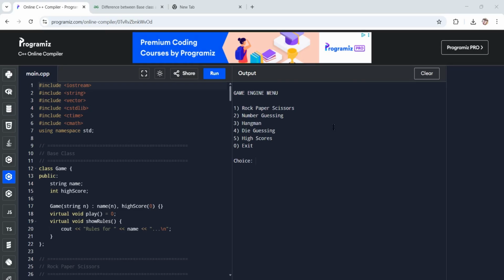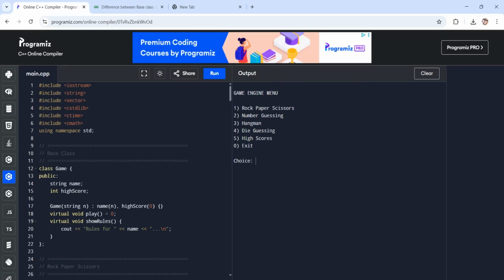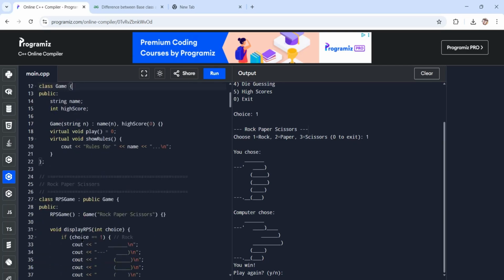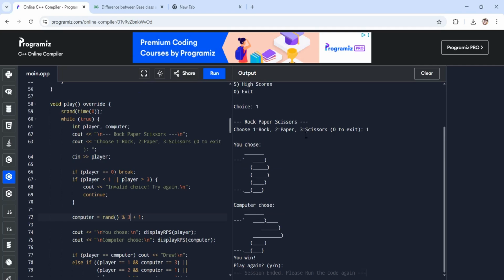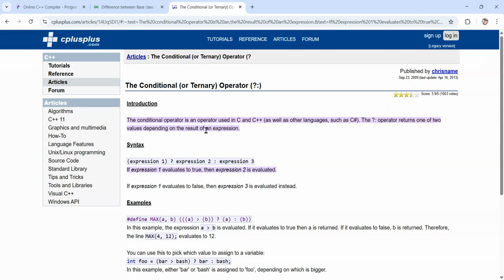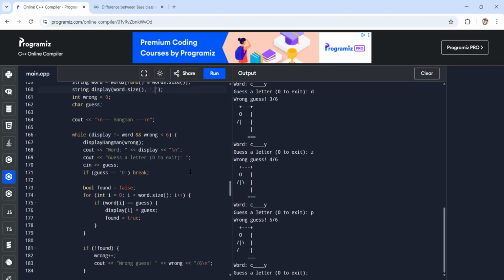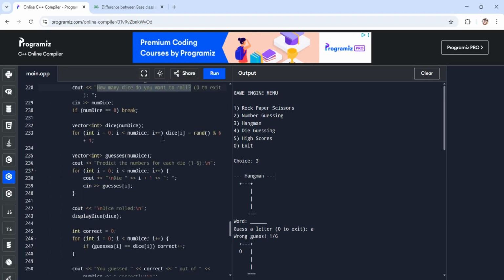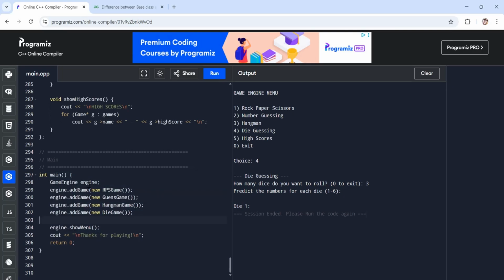C++ Game Engine Project | Rock Paper Scissors, Hangman, Dice & More!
In this video, I’ll show you my C++ project: a simple **Game Engine** that lets you play multiple mini-games all in one program!

Features included:
- Main menu with multiple game options
- Rock Paper Scissors with ASCII art
- Number Guessing Game
- Hangman with word guessing
- Dice Guessing Game
- High Scores system for each game
- Loops so you can play again without restarting
- Object-Oriented Programming (OOP) in C++ (Classes, Virtual Functions, Inheritance)

This project uses:
- `classes`, `inheritance`, and `virtual void`
- `vectors` for storing games
- `srand()` and `rand()` for random numbers
- `ctime` for random seeding
- ASCII visuals for better experience

This is a great **beginner-friendly project** if you’re learning **C++ OOP, loops, and game logic**.

Full code is included and explained step by step, so you can learn how to build it yourself.